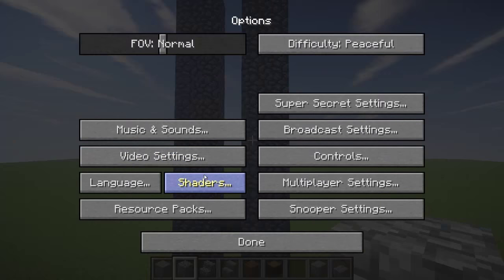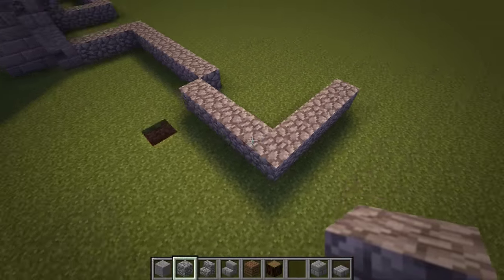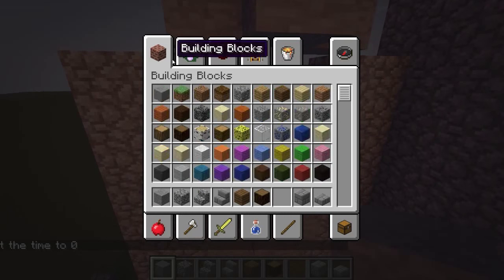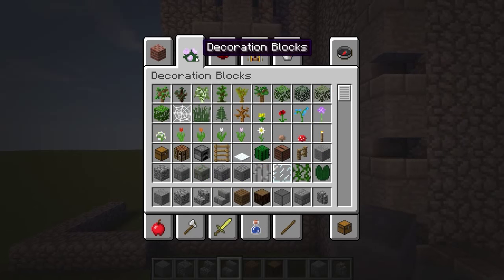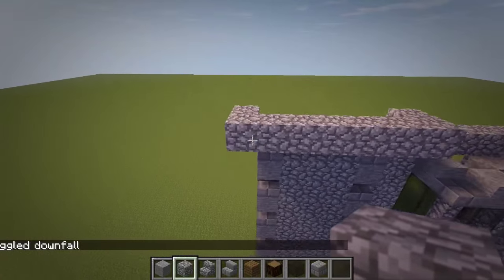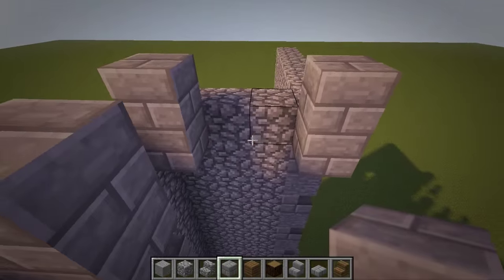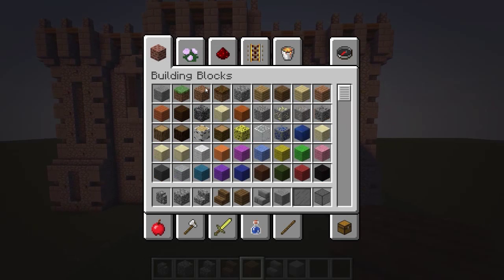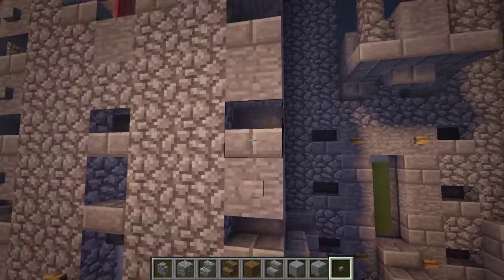Minecraft: EPIC: Castle Starter House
Want to live in a castle! show off to your to your minecraft buddies with this Epic starter house !

Let's keep the comment section AWESOME to ensure everyone has a good time.  With your help, we can continue to build a Wicked community! Thanks and enjoy! :D